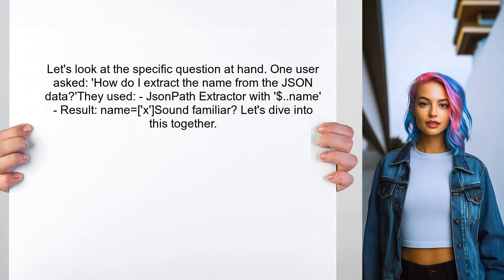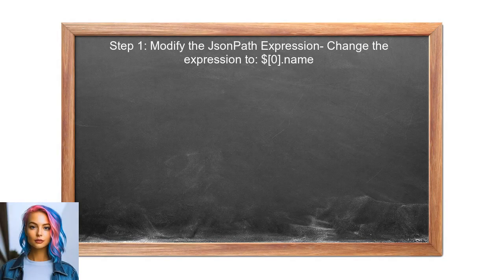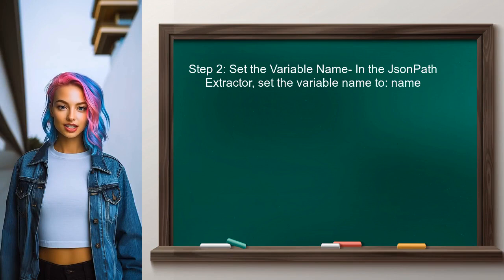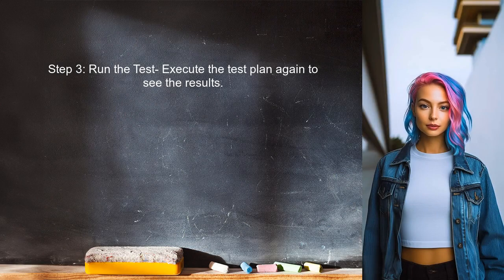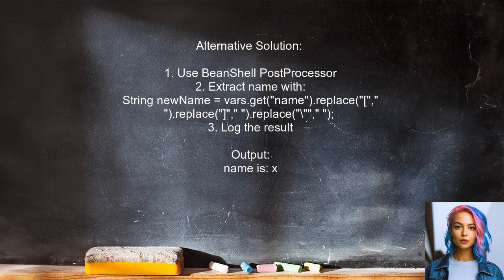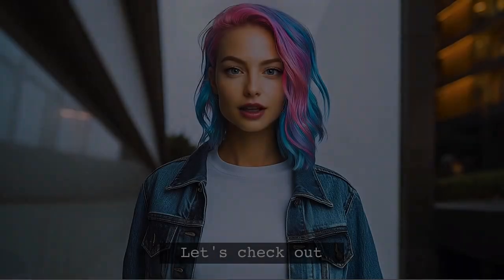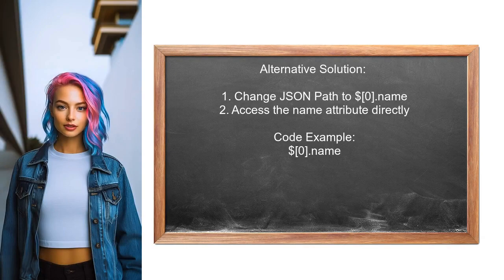How to Extract JSON from an Array in JMeter: A Step-by-Step Guide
In this video, we’ll dive into the world of JMeter and explore how to efficiently extract JSON data from arrays. Whether you're a beginner or looking to enhance your performance testing skills, this step-by-step guide will walk you through the process, providing you with practical tips and techniques to streamline your testing workflow. Join us as we unlock the power of JSON extraction in JMeter!

Today's Topic: How to Extract JSON from an Array in JMeter: A Step-by-Step Guide

Related to: jsonextraction, jmetertutorial, extractjson, jmeterguide, step-by-stepjmeter,